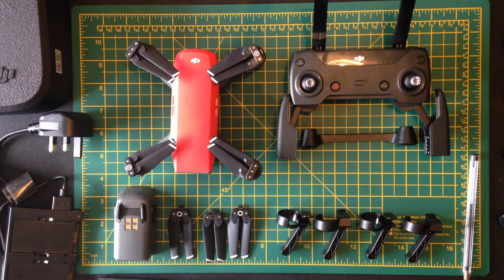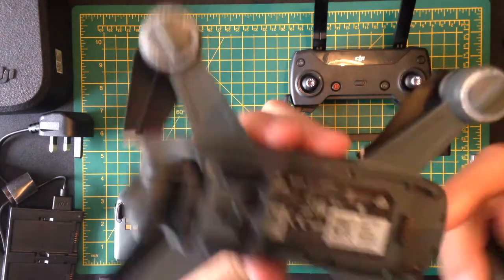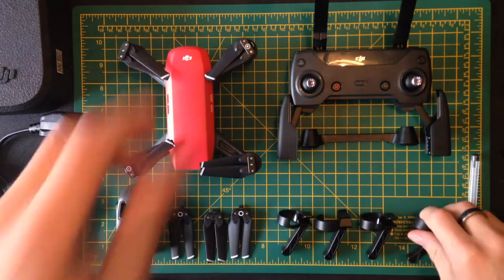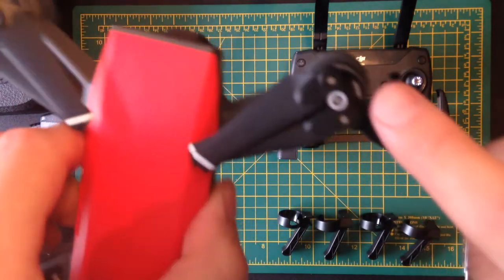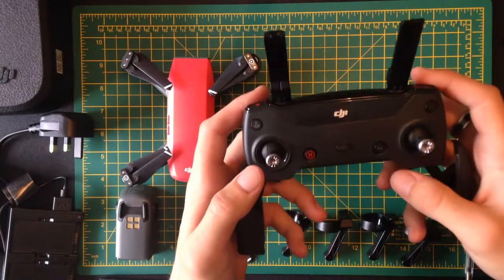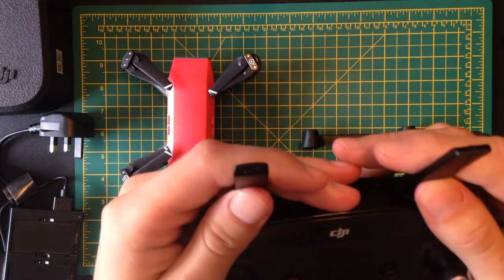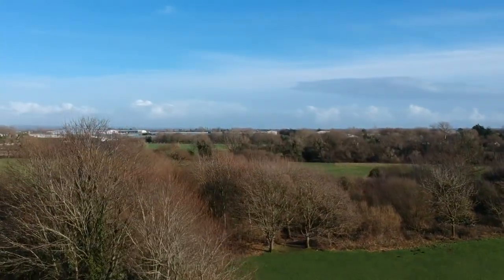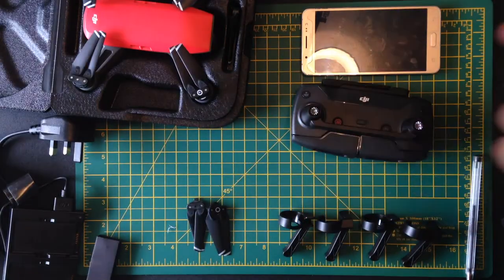DJI Spark Review 2018: What They Don't Tell You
In this video we're looking at the DJI Spark and reviewing it. This is the DJI Spark with the controller (transmitter) and the fly more bundle package.

In the DJI Spark review we talk about tips and tricks, what you need to know, there are some example panning shots and footage at the end and also some ways to get more out of your Spark.